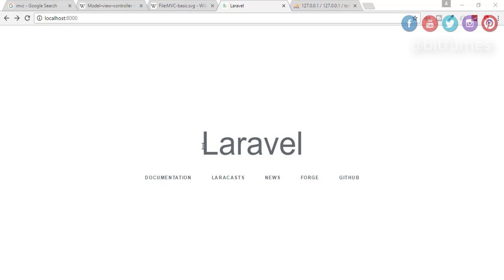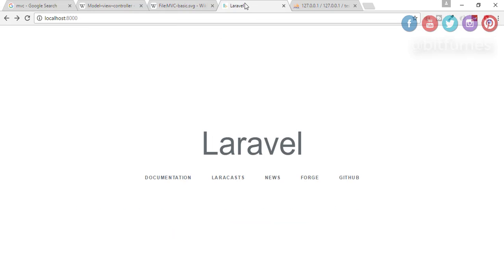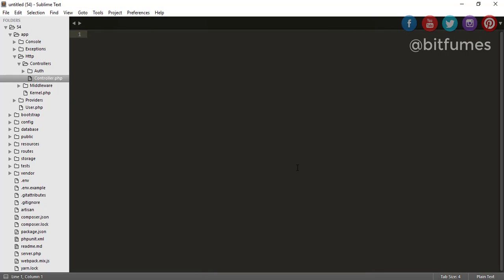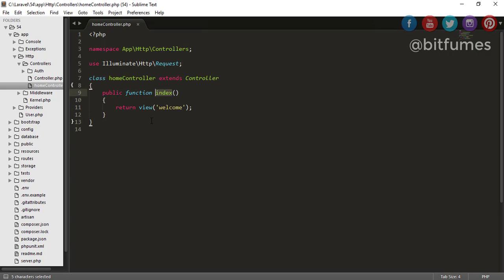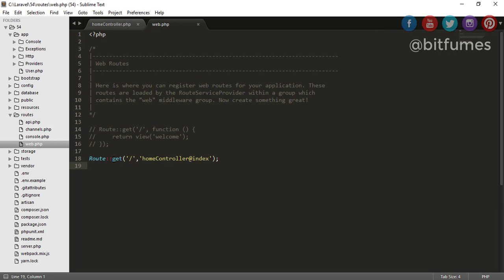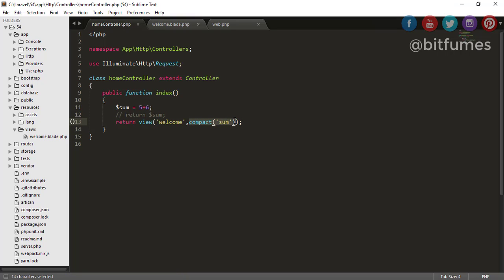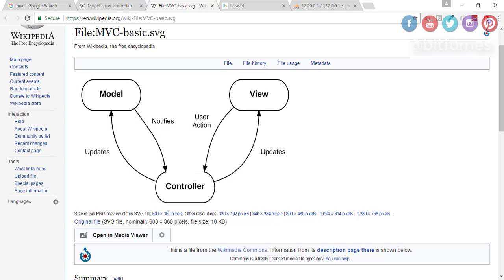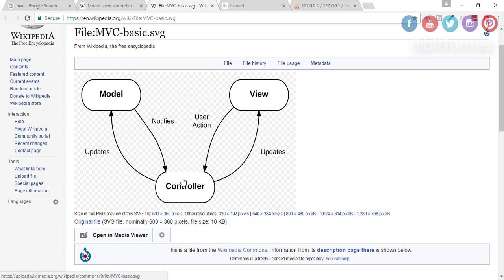Laravel 5.4 Tutorial | Get started with Laravel and MVC Part 0 | Bitfumes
MVC is Model, View and Controller
Each one has its own role.

Laravel Learning CookBook

Here is a new series for Beginner on Laravel 5.4 from scratch

Laravel resource routing assigns the typical "CRUD" routes to a controller with a single line of code

--- FOLLOW ME ---

--- QUESTIONS? ---